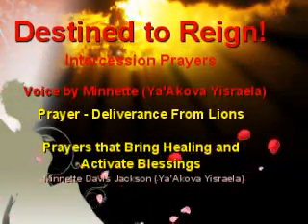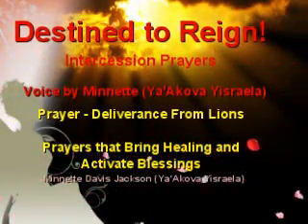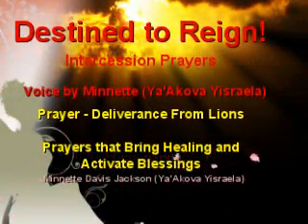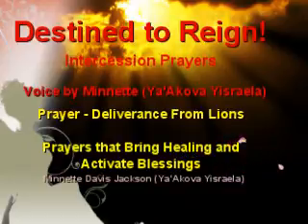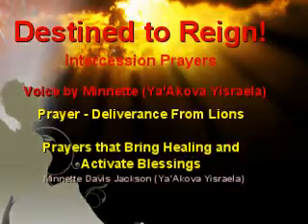Prayer - Deliver from Lions